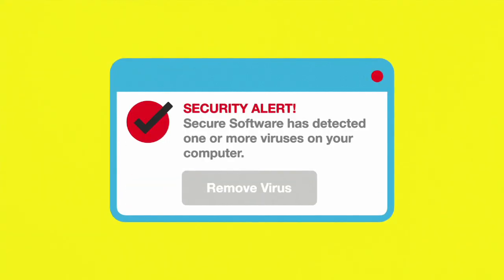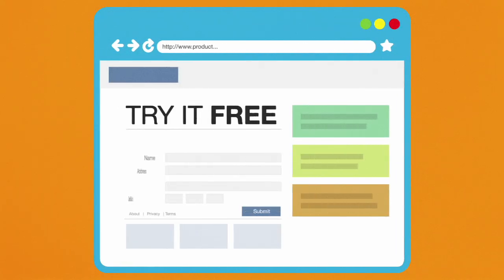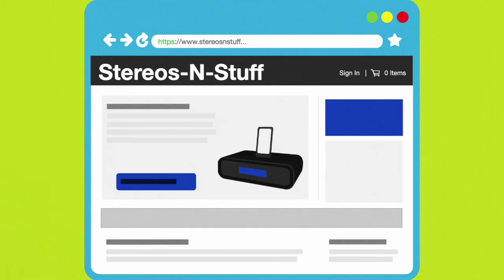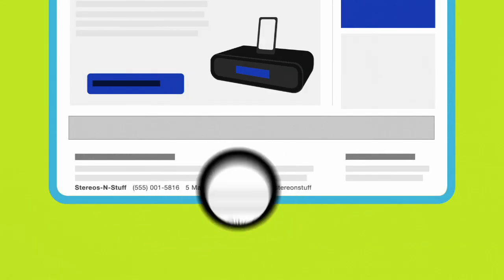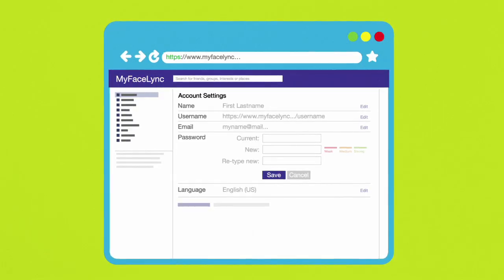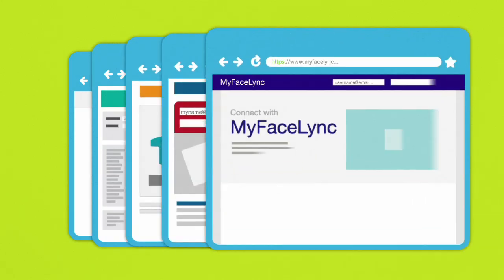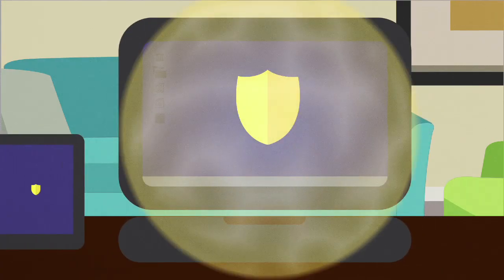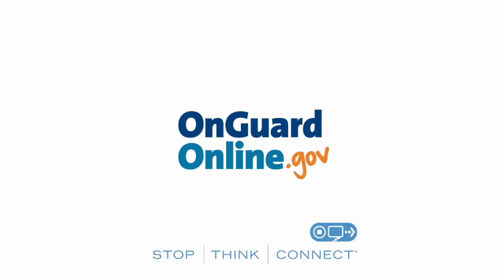Computer Security Tips | Federal Trade Commission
There's a lot you can do to protect yourself and your computer from scammers, hackers, and identity thieves. Start by keeping your computer software up-to-date.

Transcript:
Every day, you hear about scammers, hackers, and thieves…

… trying to use the internet to steal your money and your financial information.

The fact is– you, me—we—can foil many of their attempts. Every day we do things to make it tough for bad guys to break into our homes and our cars. We can make it tougher for them to break into our computers, too.

Here are some way to foil a hacker and protect your financial information:

1. Install security software on your computer.

Well-known companies offer plenty of free options.

Set the software to update automatically so it can deal with any new security threats.

While you’re at it, set your operating system and web browser to update automatically, too.

If you’re not sure how, use the help function and search for “automatic updates”.

If you get a phone call, an email, a text, or a popup that says your computer has a virus or malware, don’t buy the story--

--or the security software they’re selling. It could be a trick…

… to get you to buy software that’s worthless, or even harmful.

2. Treat your financial information like cash. It’s a hot commodity. If someone asks for your financial information--

--say your Social Security, credit card, or bank account number—ask why they need it and how they’re going to protect it.

3. If you think you’ve found a good deal online,

But you aren’t familiar with the company,

Dig a little deeper.

A quick internet search with the name of the company…

… and the word “review” or “complaint” can reveal a lot.

Always look for a physical address and phone number, too. That way you know who to contact if there’s a problem.

4. Don’t provide your personal or financial information unless the website you’re on is secure. If the URL doesn’t start with https, don’t enter your financial information. That S stands for secure. It means the information you’re sending is encrypted and protected.

5. Make your passwords count. They should be at least 10 characters—and a mix of numbers, letters and special characters.

Don’t use your name, birth date or common words.

Don’t use the same password for several accounts, as tempting as that may be.

If it’s stolen, hackers can use it to access your other accounts. Keep your passwords in a secure place, and don’t share them with anyone.

6. Back up your computer files. For example, copy important files to an external hard drive on a regular basis. That way, if there’s a problem with your computer, you won’t lose everything.

Life is online. Whether you live it using a smart phone, a tablet, a laptop, or a desktop, it’s a good time to make computer security a habit.

Find out more at OnGuardOnline.gov, the federal government’s site to help you be safe, secure and responsible online.

The Federal Trade Commission deals with issues that touch the economic life of every American. It is the only federal agency with both consumer protection and competition jurisdiction in broad sectors of the economy. The FTC pursues vigorous and effective law enforcement; advances consumers' interests by sharing its expertise with federal and state legislatures and U.S. and international government agencies; develops policy and research tools through hearings, workshops, and conferences; and creates practical and plain-language educational programs for consumers and businesses in a global marketplace with constantly changing technologies.

We welcome your comments and thoughts about the information on this page. If you do have something to say, please be courteous and respectful to other commenters. We won't routinely review or edit any comments before they are posted, but we will delete any comments that:
1) contain spam or are off-topic
2) use vulgar language or offensive terms that target specific groups or contain personal attacks
3) are sales pitches, promotions, urls or links to commercial sites
4) spread clearly misleading or false information
or
5) include personal information, like home addresses